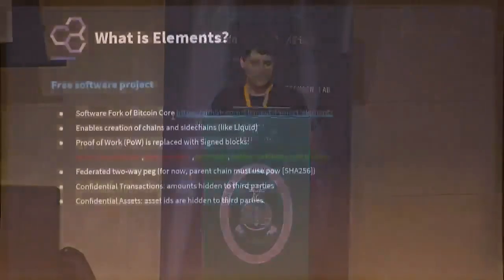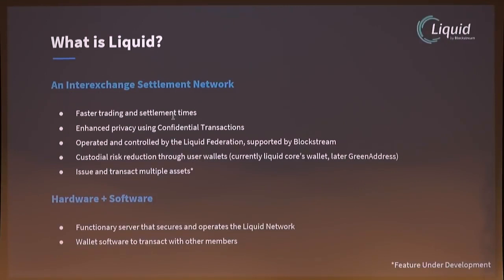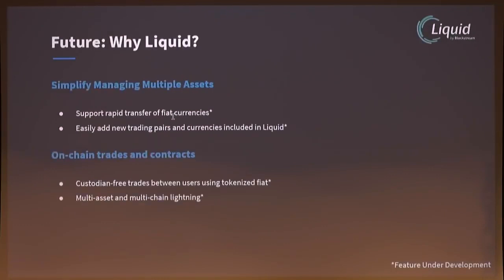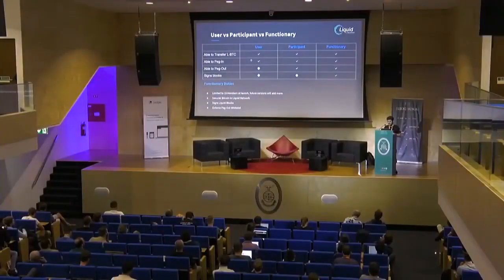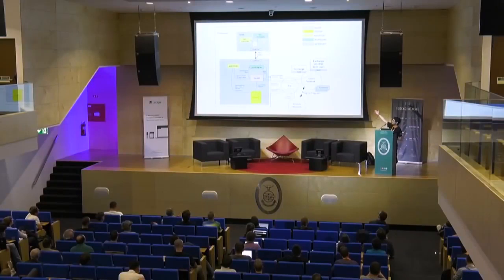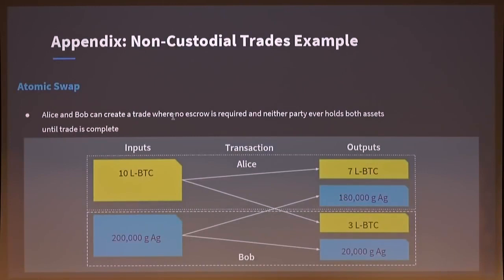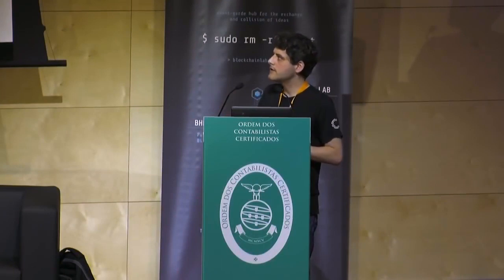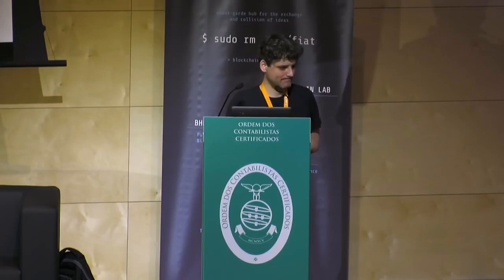Building on Bitcoin - Liquid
Building on Bitcoin conference
Lisbon, 3-4 July 2018

Jorge Timon: Liquid